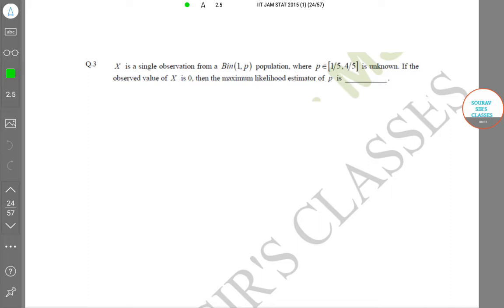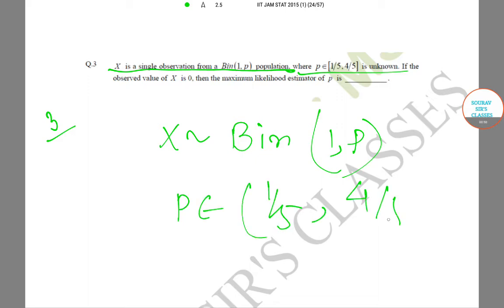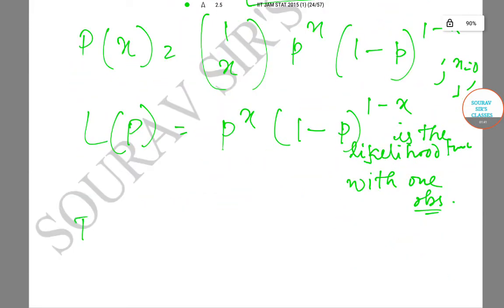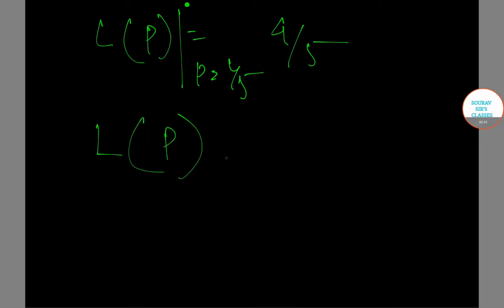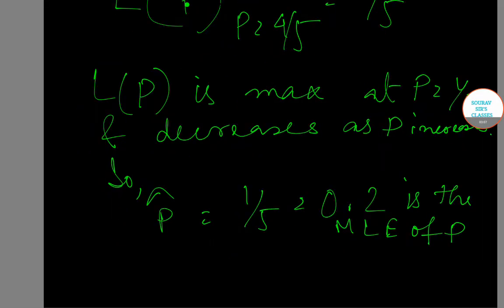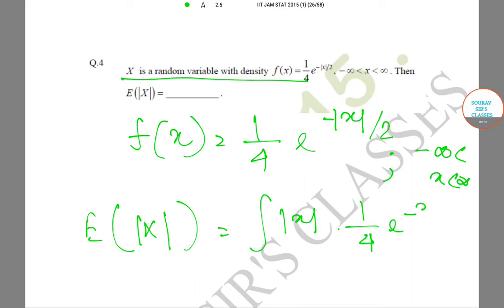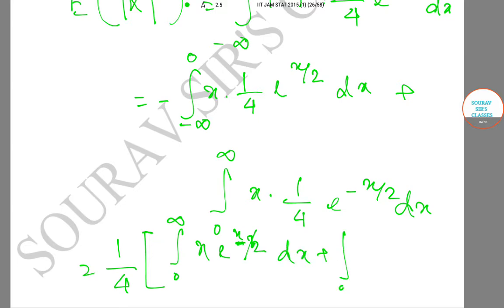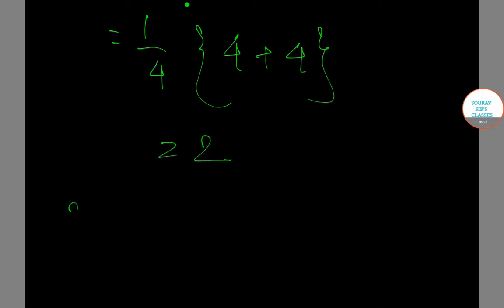IIT MSTAT 2015 PART 12 ONLINE CLASSES,PRE RECORDED CLASSES,STUDY MATERIAL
IIT MSTAT 2015 PART 12 ONLINE CLASSES,PRE RECORDED CLASSES,STUDY MATERIAL,MOCK TESTS,PAST YEAR SOLVE,EXPLANTIONS,COMPLETE SOLUTION

M. Stat.: What is it About?
Statistics as a subject shows relevance with many other fields like:

Medicine
Natural sciences
Education
Psychology
Education
Industry, business, and government.
The main functions in an enterprise for statistical methods are as follows:

Planning of Operations: This may relate to either special projects or to the recurring activities of a firm over a specified period.
Setting up of standards: This may relate to the size of employment, volume of sales, fixation of quality norms for the manufactured product, norms for the daily output, and so forth.
Function of Control: This involves comparison of actual production achieved against the norm or target set earlier. In case the production has fallen short of the target, it gives remedial measures so that such a deficiency does not occur again.
In ancient times, statistics was regarded as the science of state craft and was used to collect information related to:

Military force,
Population,
Wealth.
But in modern times, the use of statistics is broad, and in problems related to:

Planning
Economics
Business
Management
Mathematics.
The discipline is related to fields such as:

Engineering
Science
Medicine
Multivariable Calculus
Consultancies, in analyses of people’s preferences and tendencies.
Marketing, in tracking customer actions on a company’s website.

Eligibility for M. Stat.:
Candidates aspiring for admission to the course are required to fulfil the following minimum eligibility criteria.

Graduation in a relevant stream, from a recognized educational Board.
A minimum aggregate score of 50% (45% for SC/ST/OBC candidates) at the level of graduation.
Candidates appearing for their final graduation-level examination are also eligible to apply for the course on provisional basis.

M. Stat.: Admission Process
Most institutes offering the course in India admit students based on their performance in a relevant entrance test, followed by a subsequent round of counselling.The round of counselling consists of two additional rounds of Group Discussion and Personal Interview, wherein the candidate’s general aptitude for the course is examined.

M. Stat.: Career Prospects
Statisticians perform duties such as:

solving problems in a wide variety of fields.
applying mathematical and statistical knowledge to social, economic problems.
using statistics such as computer science, government, private, statistics business, scientific, agriculture, health, private and other ones.
collecting and analyzing data.
designing experiments or surveys to collect required data.
applying statistical methods to practical problems in business, science and other fields.
writing reports and articles of their analysis.
presenting results to clients or authorities.
Industries that apply statistics include:

Business
Industry
Agriculture
Computer Science
Health Sciences
Finance
Analytics
Software Development
Actuarial Science, and such.
M. Stat. is a 2-year postgraduate course, the minimum eligibility for admission to which is the successful completion of graduation in a relevant discipline, from a recognized university. The course is essentially about collecting and interpreting statistics.

Social Sciences, Finance, and Econometrics are all covered as potential areas for gathering statistical data. The program involves components such as:

practical math, like algebra, calculus.
design side of statistics, like survey sampling and experiment implementation.
Admission to the course is based on the candidate’s test score, academic profile, performance in the round of interview, followed by qualification of a relevant entrance test.

The average tuition fee charged for this course in India ranges between INR 1 and 4 Lacs.
Popular organizations that hire such postgraduates include:

Deloitte Consulting
TCS Innovations Labs
Blue Ocean Marketing
BNP Paribas India
Neilson Company
Accenture
HP
GE Capital
Mu Sigma
Fractal Analytics
EXL
HDFC, etc.
They are hired in capacities such as:

Statisticians
Business Analyst
Mathematician
Professor
Risk Analyst
Data Analyst, etc.
The average annual salary offered to such professionals in India ranges between INR 3 and 10 Lacs.